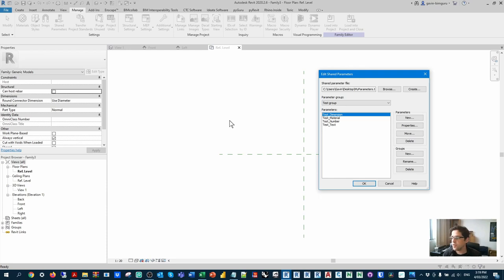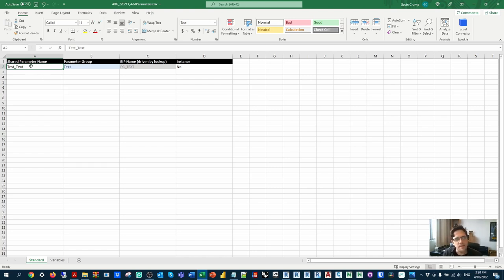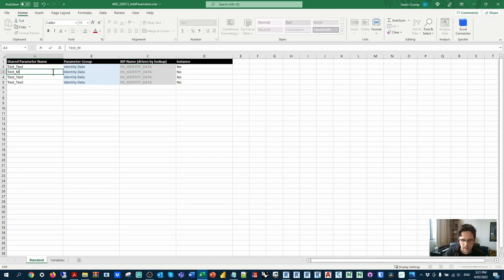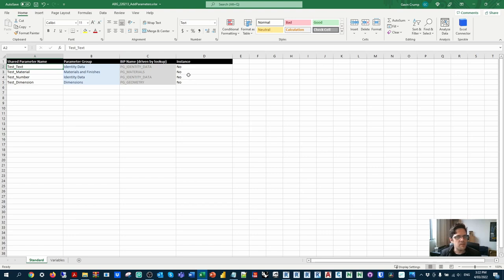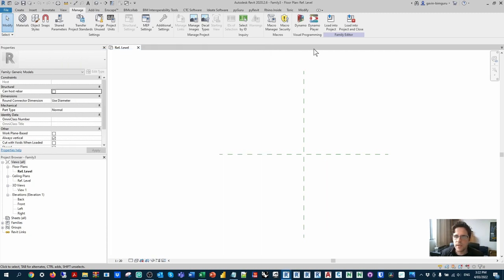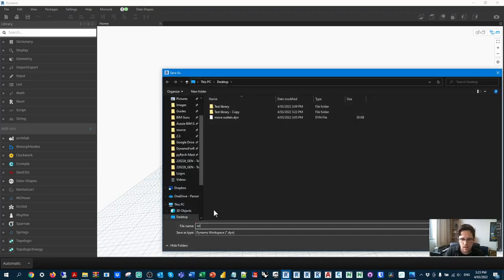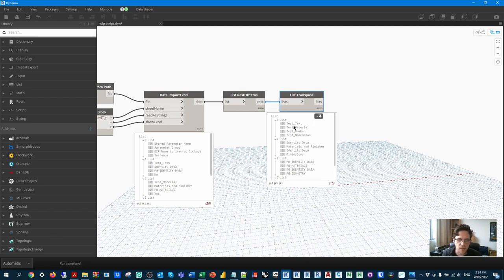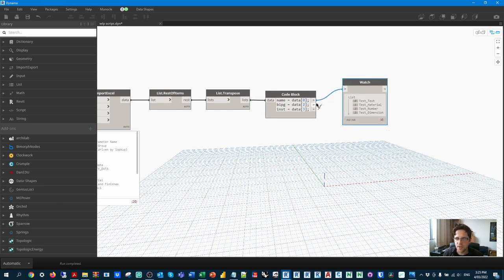Add parameters to Revit families using Dynamo (and Crumple)!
So here we go for a third time, but this time we do it using just Crumple for custom packages. No flowers involved in the making of this script. Last time I do this workflow on the channel, promise.

0:00 Intro
1:05 Shared parameters
1:34 Parameter mapping file
4:38 Scripting begins
13:40 Run the script
15:11 Include subdirectories
16:47 Update for Dynamo Player
18:18 Run via Dynamo Player
19:29 Outro